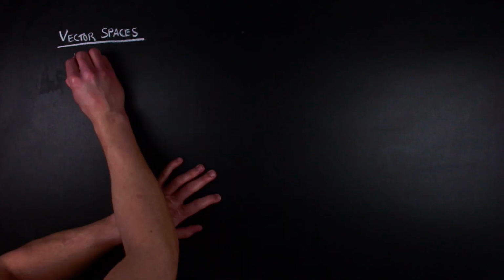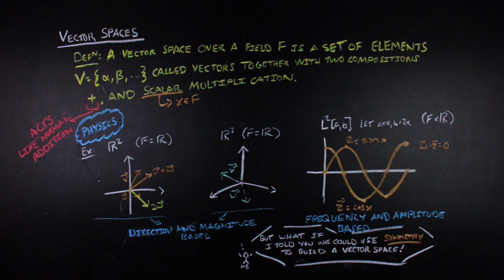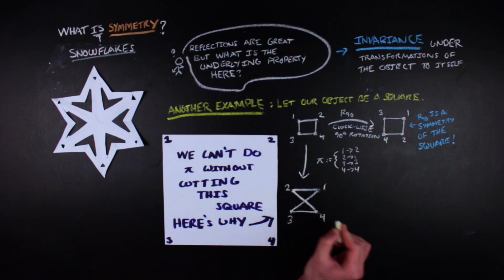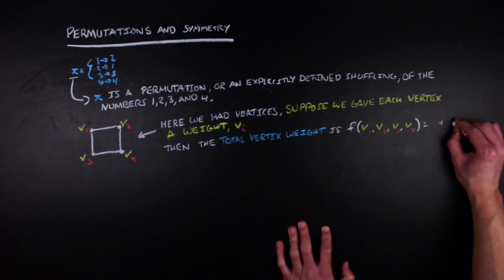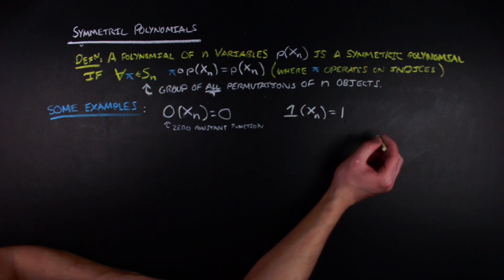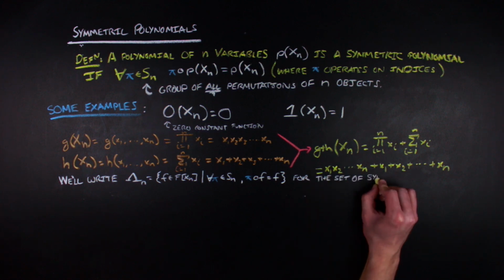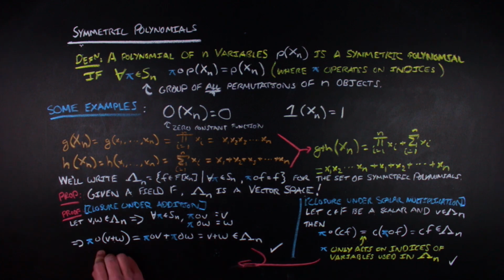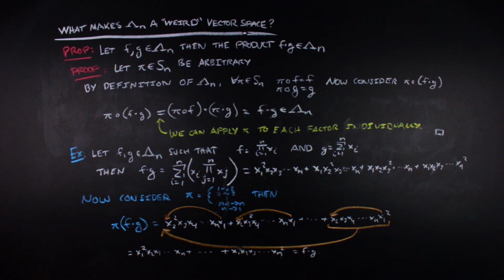A WEIRD VECTOR SPACE: Building a Vector Space with Symmetry | Nathan Dalaklis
We'll spend time in this video on a weird vector space that can be built by developing the ideas around symmetry. In the process of building a vector space with symmetry at its core, we'll go through a ton of different ideas across a handful of mathematical fields. Naturally, we will start with the question of "What is a Vector Space?" to lay the foundation for the goal of the video. After we talk through some vector spaces from physics, those being R^2, R^3, and the L^2 space over an interval, we will take a hard pivot to turn towards the ideas of mathematical symmetry.

While addressing the question of "What is symmetry in math?" we will give a couple of examples of geometric symmetry, and they move to the more general notion of symmetry of a mathematical object and the relationship between symmetry and permutations. With a bit of motivation from Graph Theory, this will lead us to the idea of a symmetric polynomial, a polynomial function that is invariant under all permutation maps. Here well look at a few examples of symmetric polynomials, both trivial cases and cases with n variables, and these will motivate the assertion that Λ_n the set of all symmetric polynomials of n variables is a weird vector space.

I'll present the basis of the proof that this vector space with symmetry is actually a vector space, and further, I'll give a basis of the proof for what makes this a weird vector space. Sure building a vector space with symmetry took some time (sorry it was a pretty long video), but I would be cutting some corners if I didn't go through all of this stuff to get to a vector space with symmetric polynomials, Λ_n. There are other 'smaller' vector spaces with symmetric polynomials too. However, being that this video is 25+ minutes long, I decided against introducing those other spaces. To keep it short, Λ_n as we talked about is the vector space of symmetric polynomials of any degree.

Even if you've seen it before it is a strange vector space for sure!

I Tweet Sometimes :D follow me @natedlock